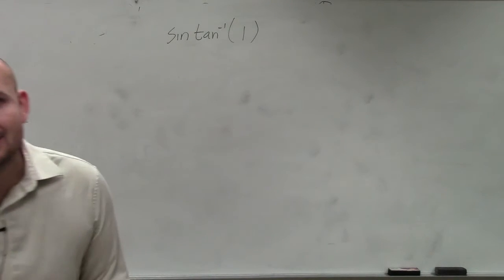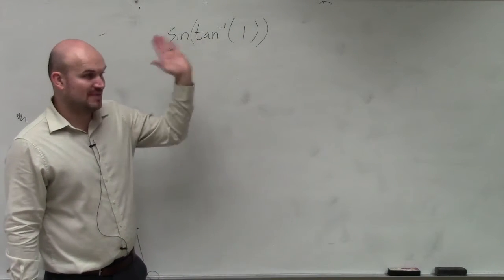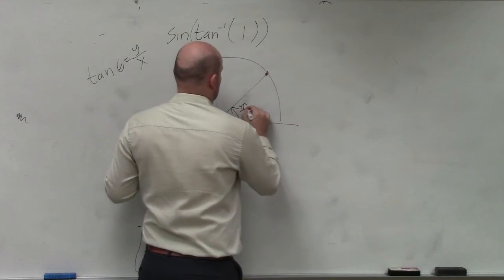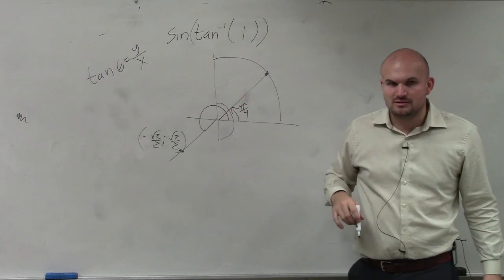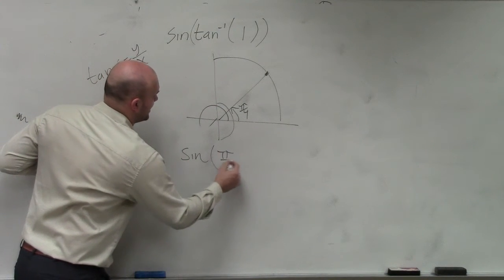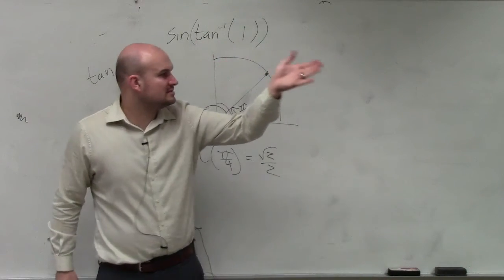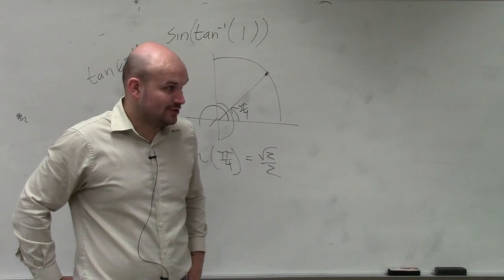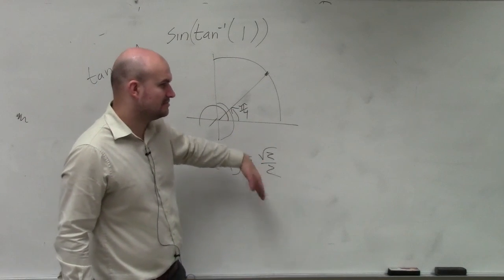Learn how to evaluate an expression given the composition of two trig expressions